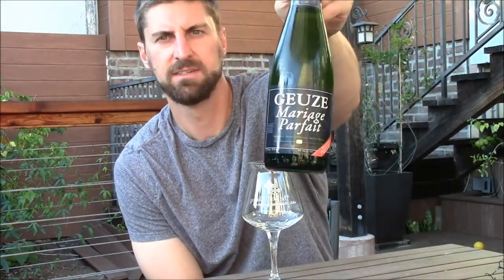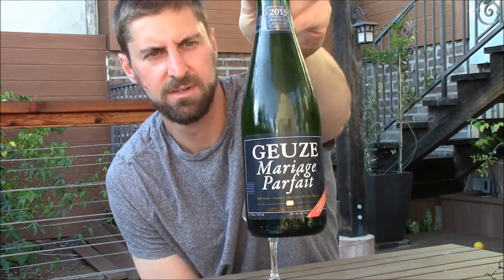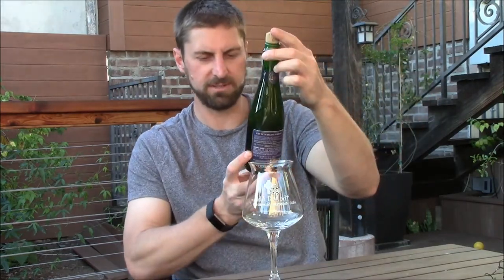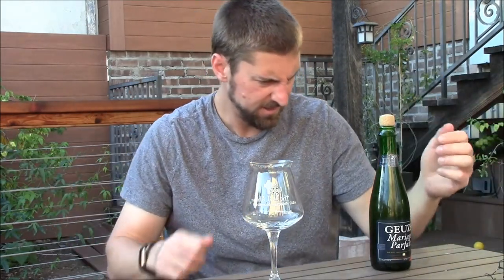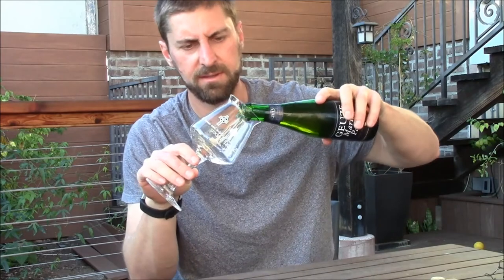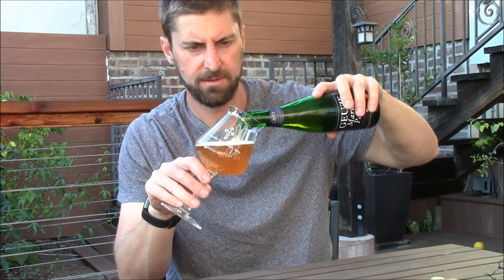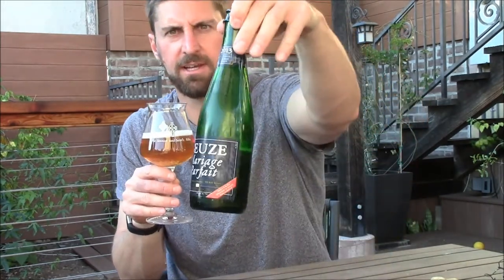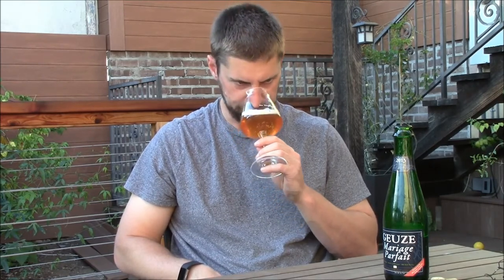Boon Oude Geuze Mariage Parfait Video Beer Review | San Diego Beer Vlog EP 611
Boon Oude Geuze Mariage Parfait, 8%

"Traditional belgian lambic. 100% spontaneously fermented. Refermented in the bottle. Tart, dry, sparkling and refreshing."